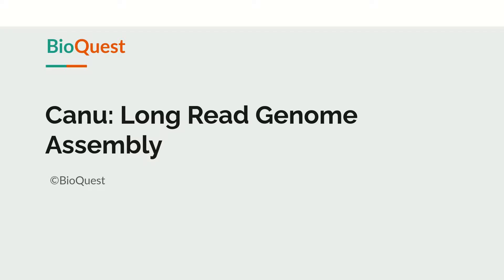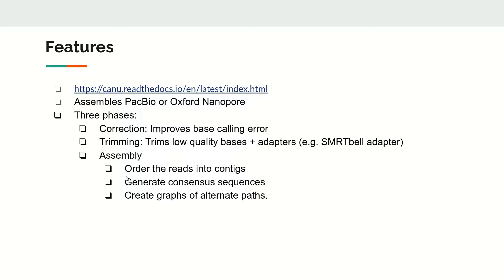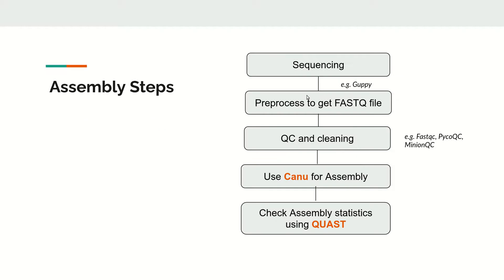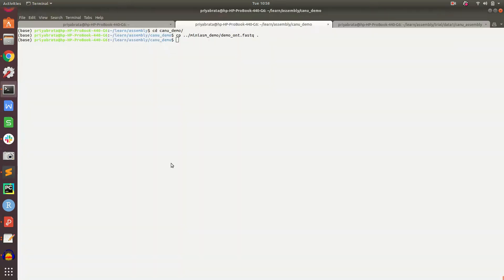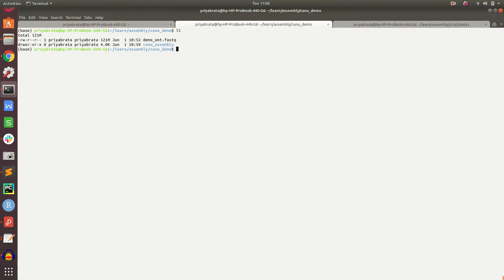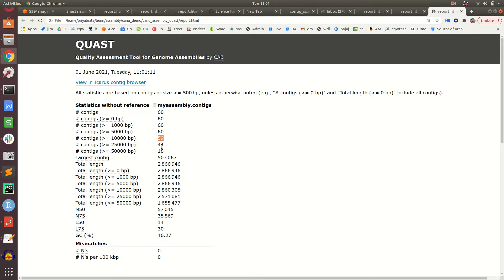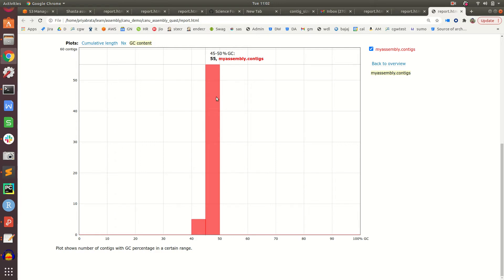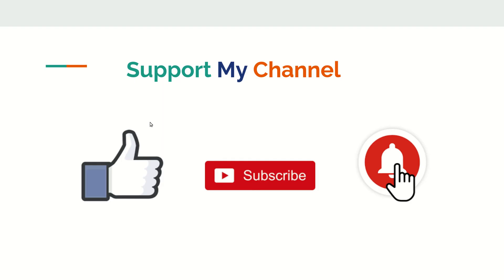Canu: Long Read Genome Assembly Tool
In this video, we will explore Canu, used for assembling long read sequencing data. We will perform assembly taking an example data followed by checking assembly statistics using Quast.